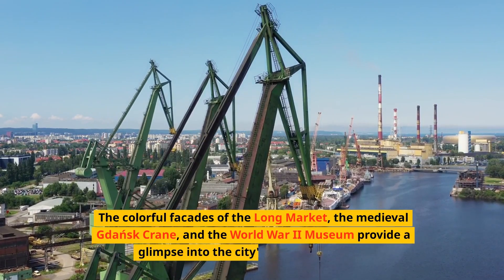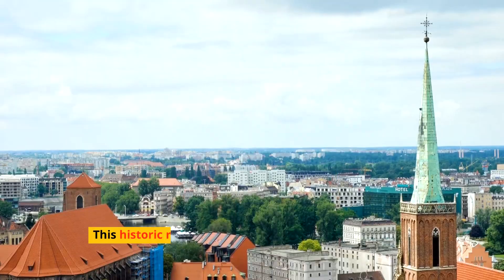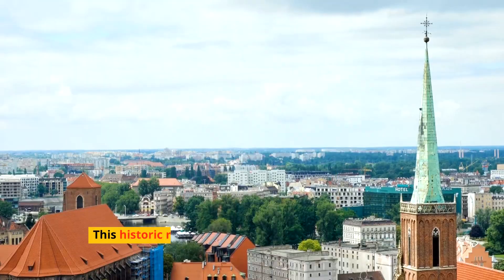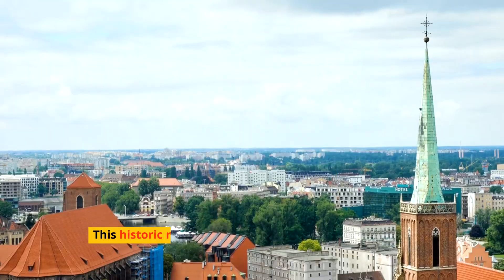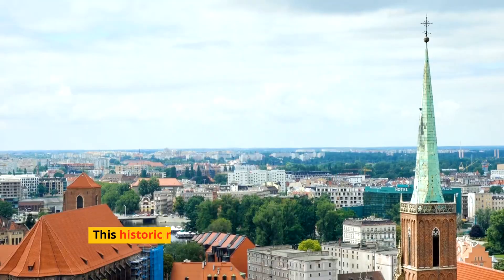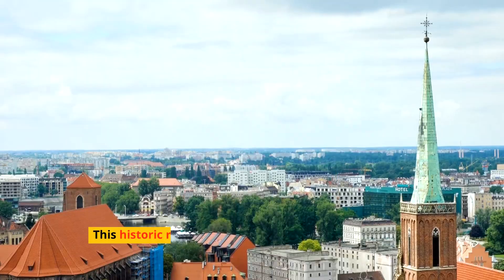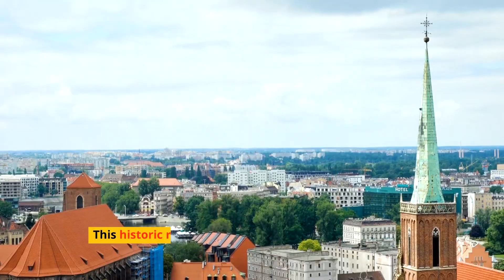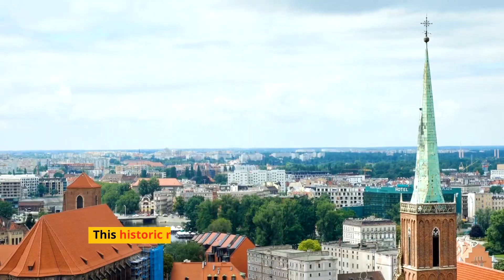WHAT TO SEE IN POLAND | Travel Guide 2024 Vacation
Embark on a captivating journey through the heart of Poland with "What to See In Poland"! 🇵🇱🏰 From the ancient streets of Kraków and the resilience of Warsaw to the tranquil beauty of the Mazury Lake District and the cultural tapestry of Łódź, join us as we explore a nation rich in history, natural wonders, and vibrant culture. Discover the Gothic castles dotting the landscape, the primeval forests sheltering bison, and the lively festivals celebrating Polish heritage. Whether you're indulging in the culinary delights of traditional Polish cuisine or tracing the footsteps of history in Gdańsk, Poland offers an array of experiences for every traveler. 🌲🎉

👍 If you're intrigued by Poland's blend of medieval charm, stunning landscapes, and contemporary vibrancy, show your support by liking this video and sharing it with those who share your wanderlust!

🔔 Interested in uncovering more hidden gems and iconic sights across the globe? 🌍🔔

📝 Have you wandered through the alleys of Toruń, marveled at the street art in Katowice, or relaxed by the serene lakes of Mazury? Share your favorite Polish experiences or places on your bucket list in the comments below. Let's inspire each other with tales of exploration and discovery in the captivating land of Poland! 🍽️🛶